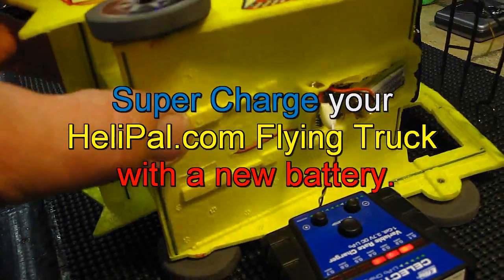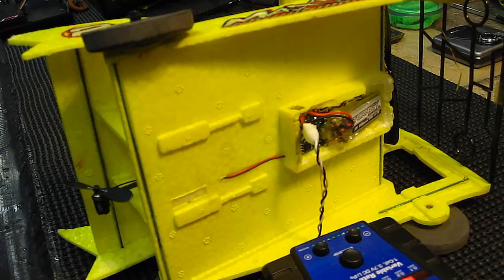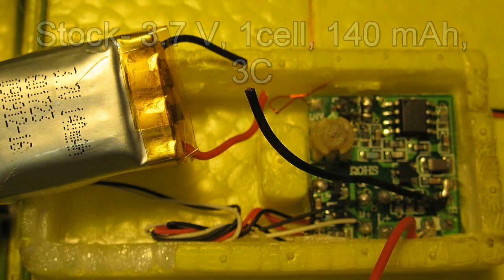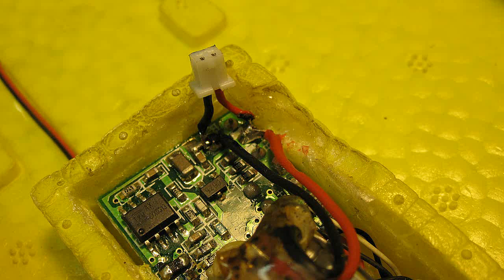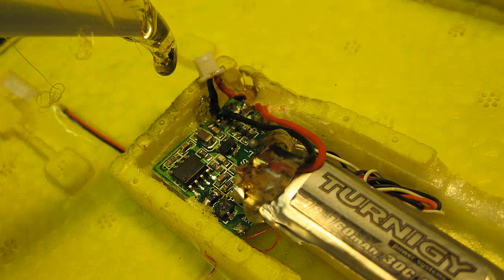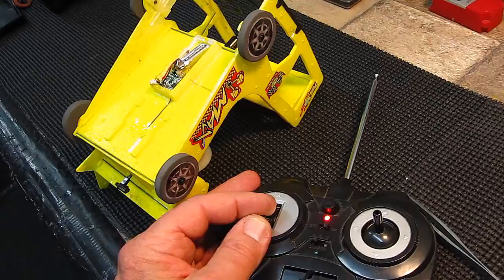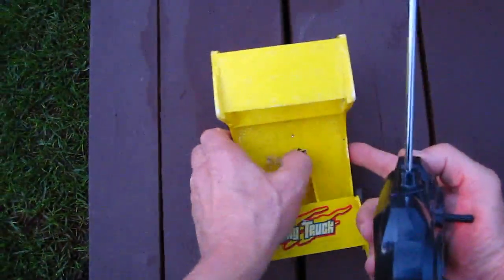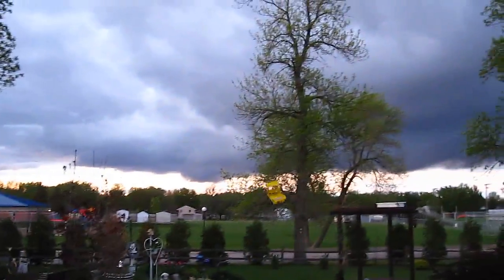I Super Charged my Flying Truck the easy way!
Getting whooped by Trudy and her newer flying truck, I decided that after 2 years, the battery is probably tired in mine. It has great motors, but the battery is meek. Here is how I popped in a popular 1 cell Turnigy battery and really increased its performance. good enough to even fly outside! Please don't tell me to put in a brushless, as you know that would be bigger and weigh too much, especially with an RX and ESC. There is only so much room and weight it can carry.
And for the money, including the higher cost of shipping directly from the Far East, I still find this little truck a lot of fun to play with.  I've beat it up and ran into lots of things, but nothing breaks.  That is a plus in my book.  This is another great flying machine that is commercially available from HeliPal.com.